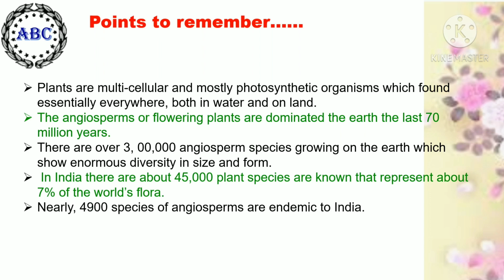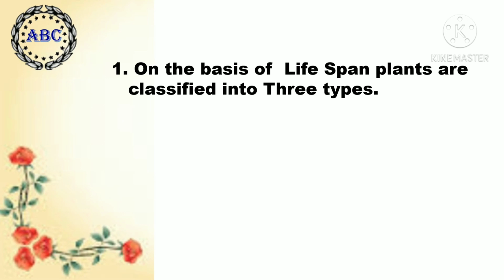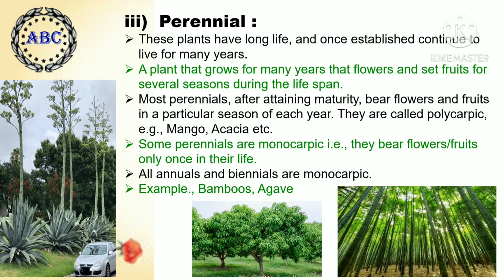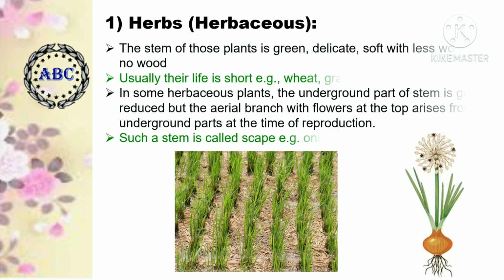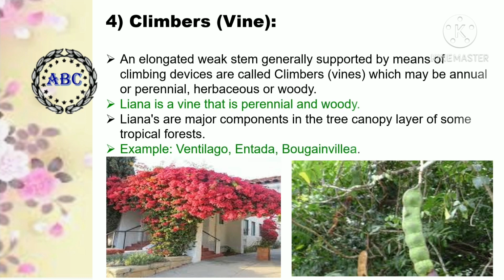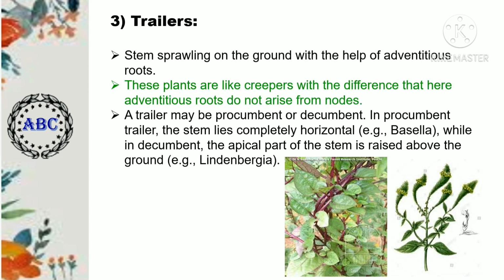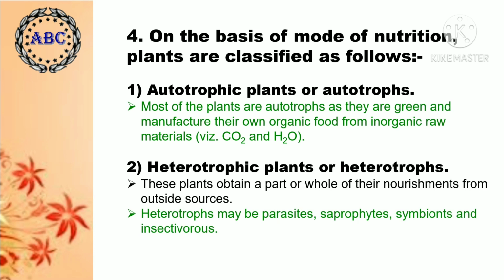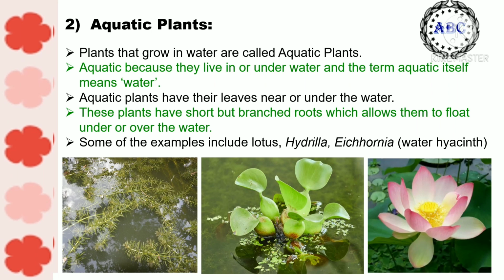Introduction to Botany Part II/Dr. Alka Inamdr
We see a variety of plants around us. Despite the fact that all of them have same parts and functions, they are different. They appear distinctive with different types of leaves, flowers, stem, etc. Hence, classification of plants can be based on many factors. Plants can be classified based on their height, tenderness of stem and branches based on their life cycle.